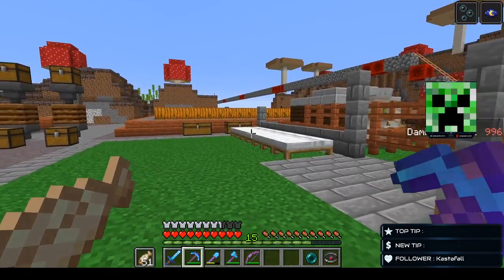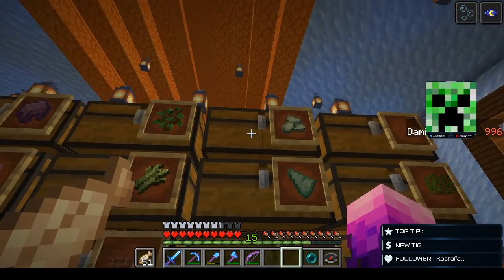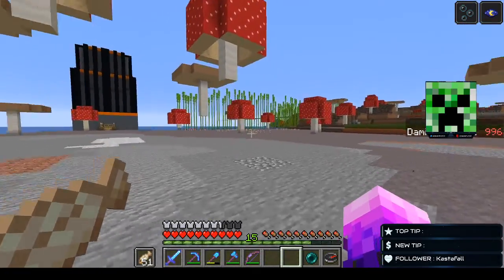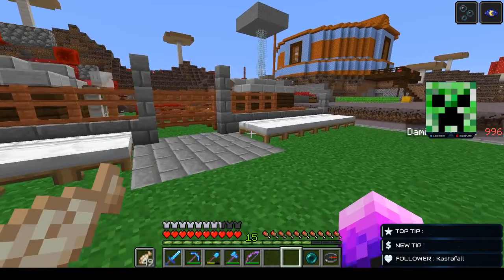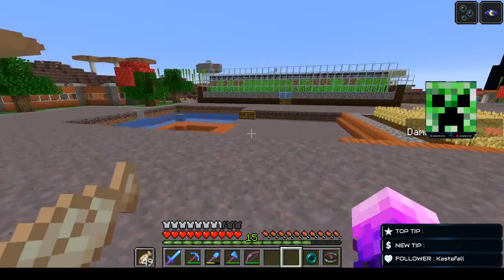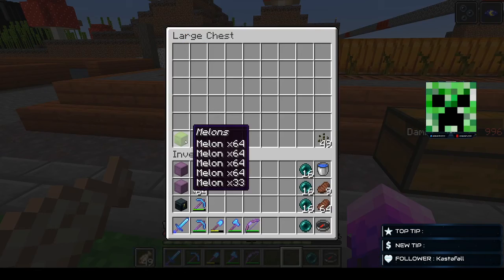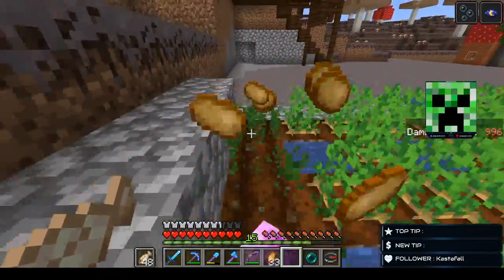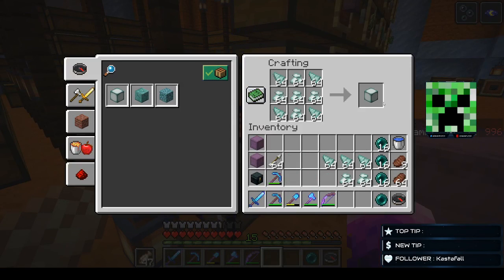Let's Play Minecraft Ep 16 Villagers and Procreation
I finally finished the rail and got two villagers over here.  Now they are spitting out kids so fast I'mma have to build a government office to support them.  Also I built a guardian farm so i can make the prismarine and lanterns that will be needed for the aqua sky base.  We really need to come up with a name for it cause that one doesn't roll off the tongue.